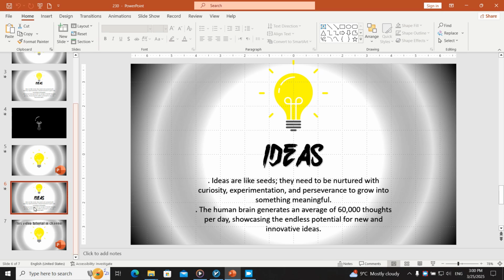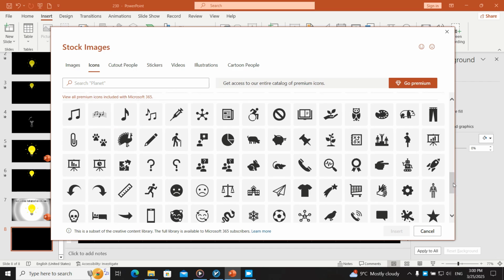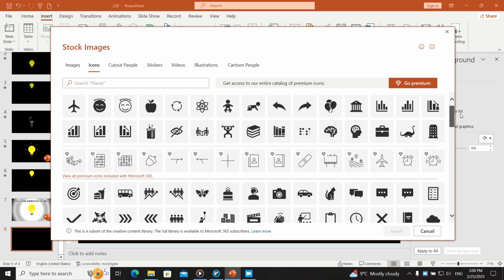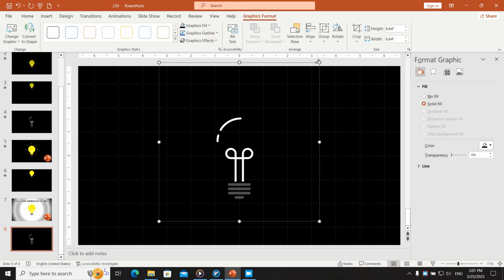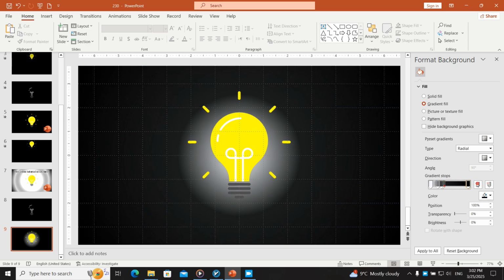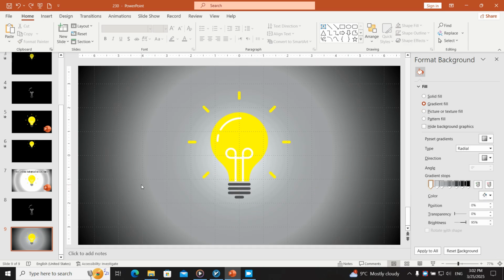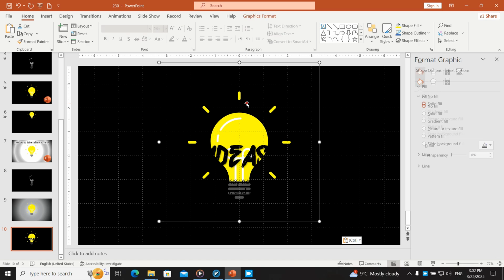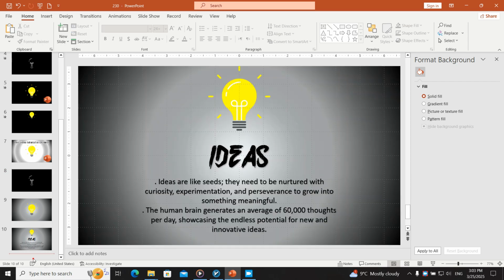How to Create Power Point Presentation Template tutorial about Light present template 120